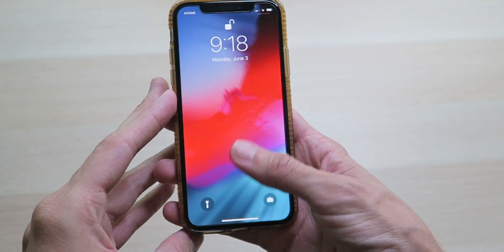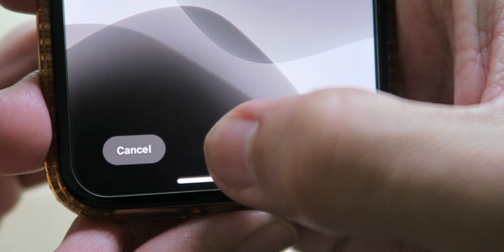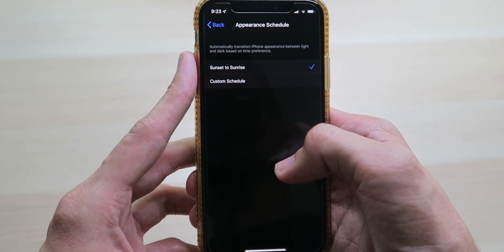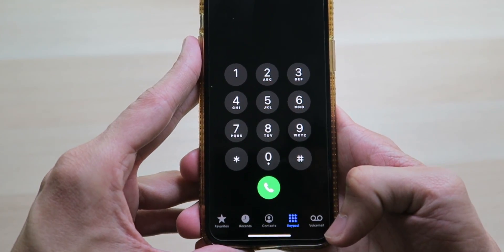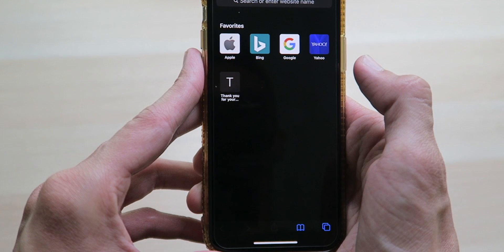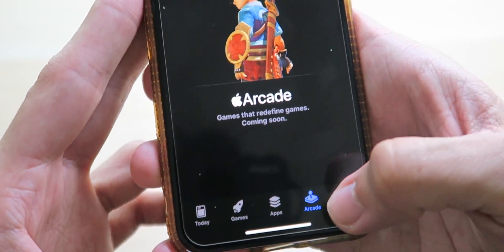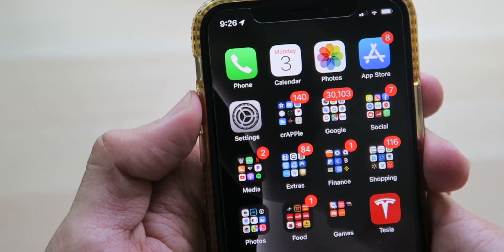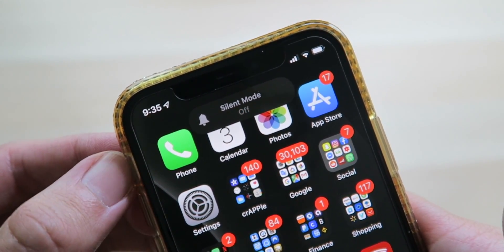iOS 13: Hands-on with Dark Mode, New Volume HUD & New Wallpapers!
iOS 13 Developer Beta 1 is finally here with a bunch of new features including the much anticipated Dark Mode, a new volume HUD and new wallpapers!